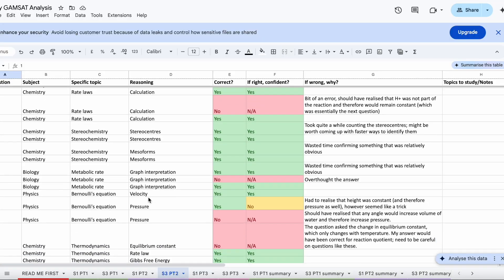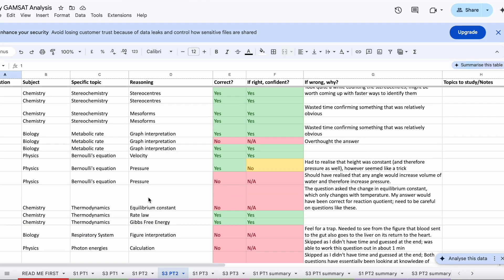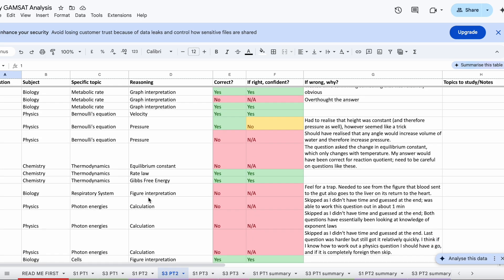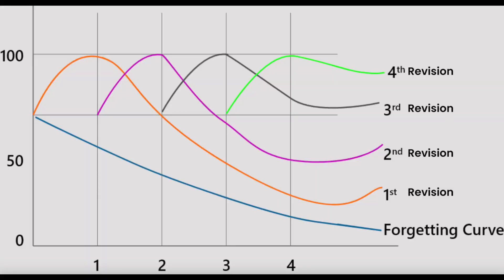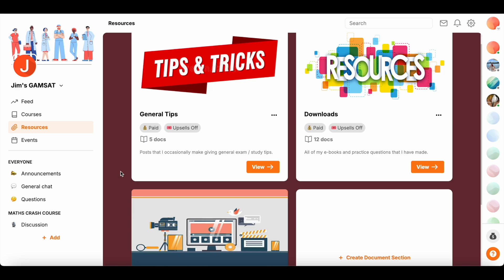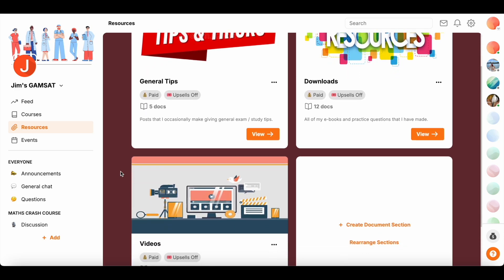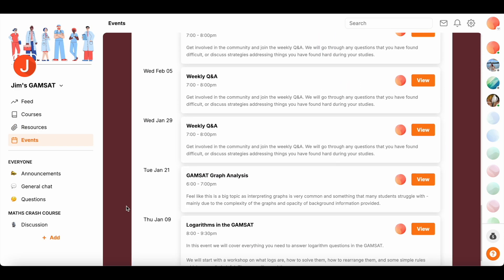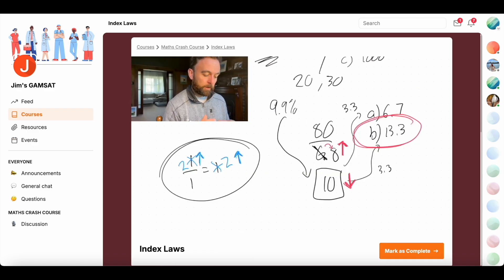My Top 3 GAMSAT Study Tips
Today we're going to go through my top tips for GAMSAT study. These are things that I integrated into my study and helped me score 77 in Section 3 and 70 overall.

Chapters:
0:00 Defining our study goals
1:42 Reflecting and how to do it properly
3:35 Repetition
7:04 Be consistent